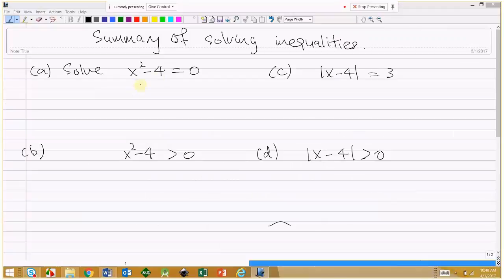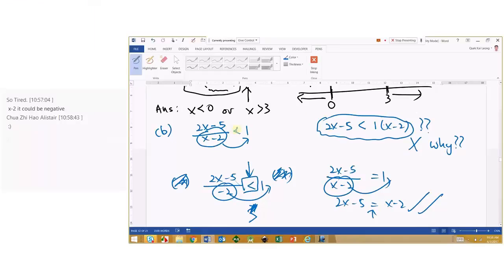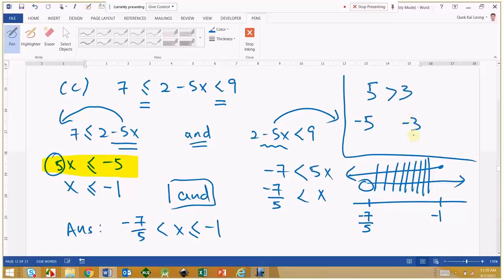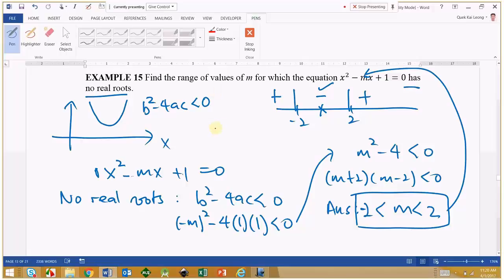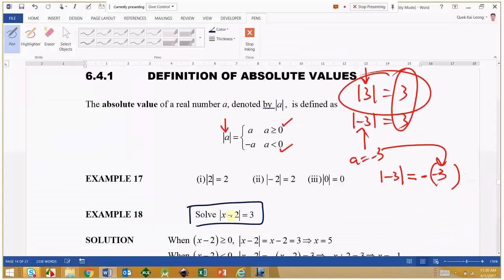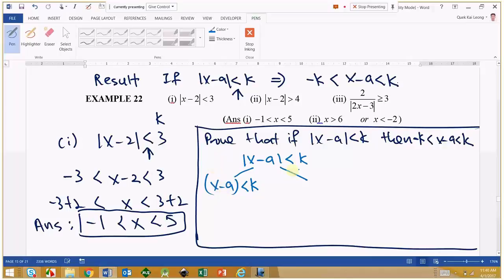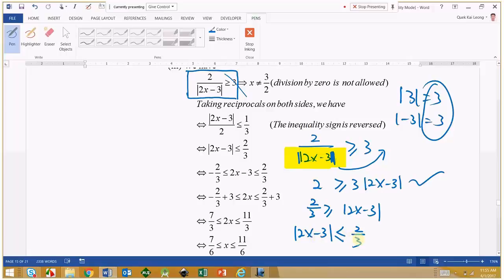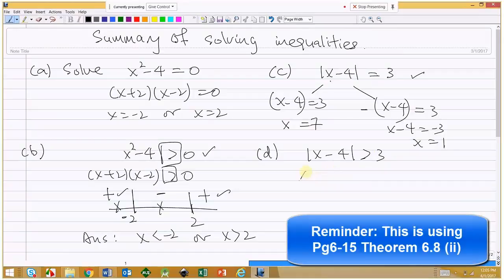Solving inequalities involving absolute values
This video covers the contents of MS837M, Further Math, from Pg 6-11 to 6-16.
This video is edited from the recorded synchronous live session conducted during the e-learning week.